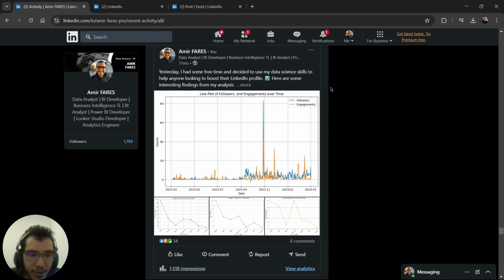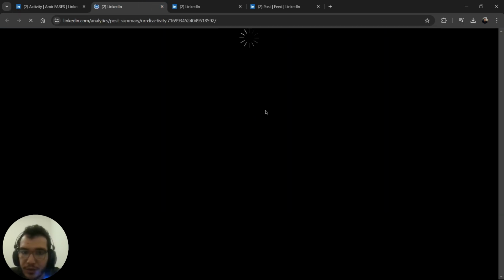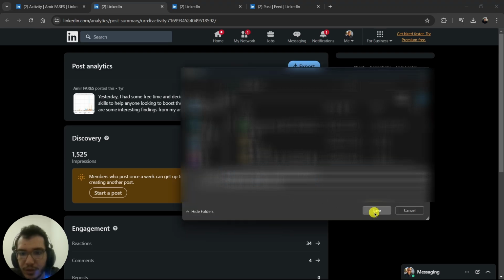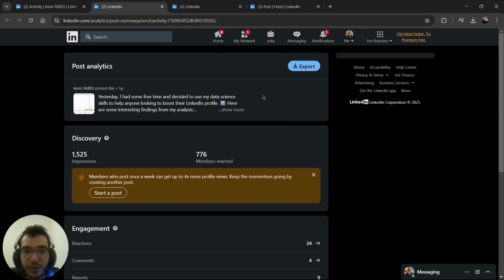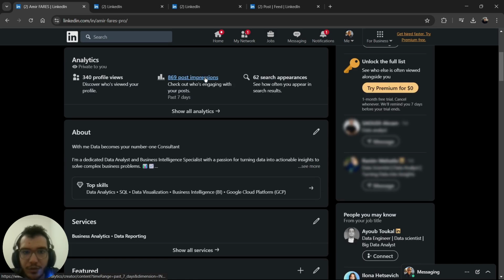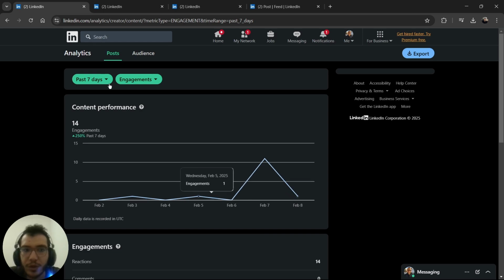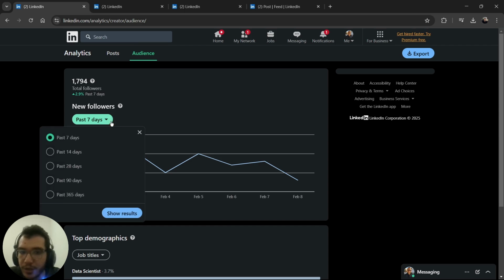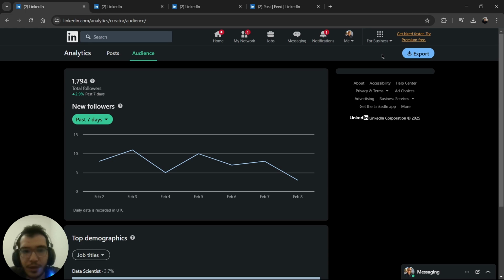How to Export LinkedIn Post Impressions & Engagement Data | Quick Guide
Want to analyze your LinkedIn post performance? In this tutorial, I’ll show you how to export data specifically for LinkedIn post impressions and engagements. Perfect for creators, analysts, or anyone curious about their post performance.

Learn how to access detailed insights into which posts perform best, all filtered for up to one year! This isn’t about exporting emails or contacts—it’s all about post engagement data.